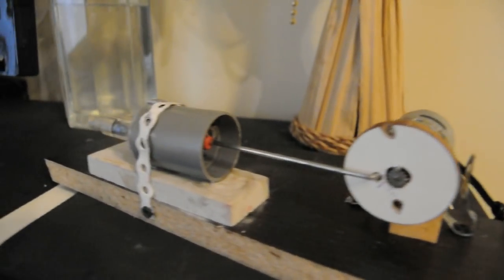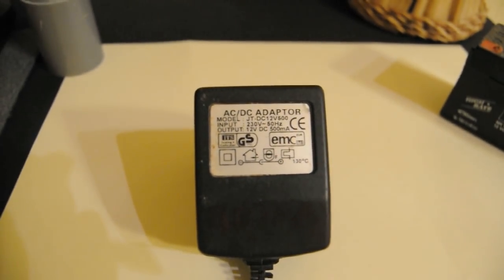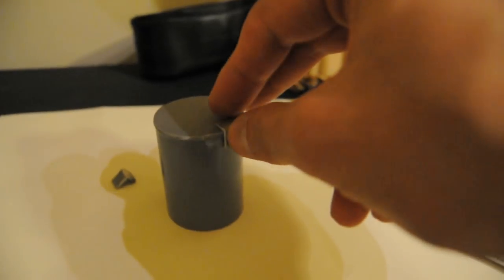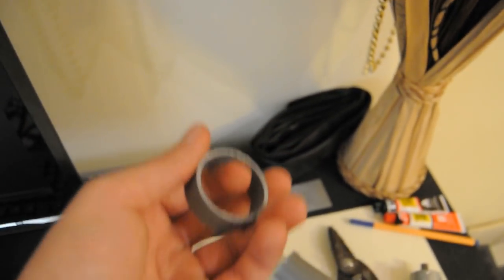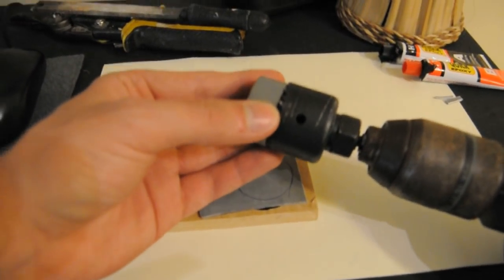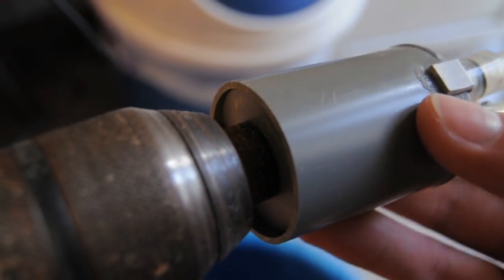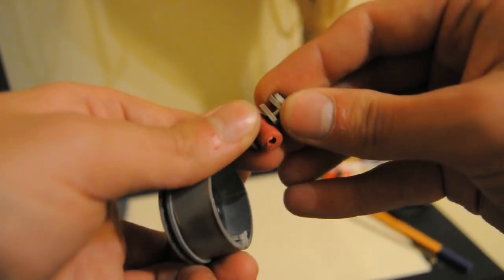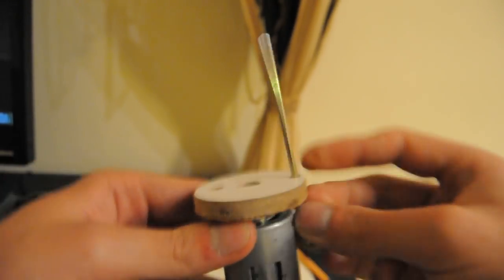How to Make Motorized Piston Air Pump at Home (Original Video)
How to make 12v Motorized Piston Air Pump at home for small projects using a PVC Pipe. Aquariums,etc.